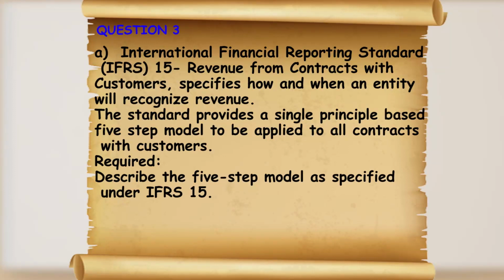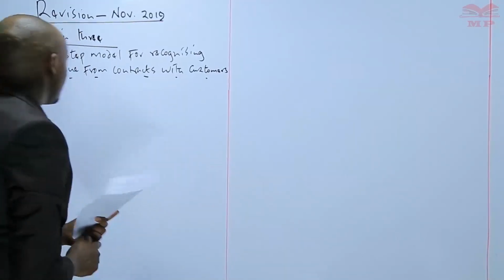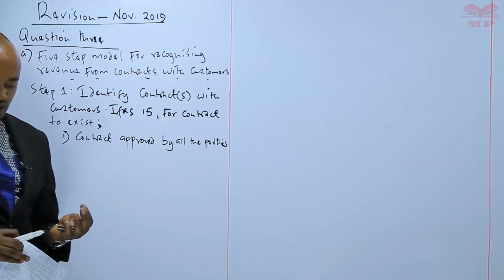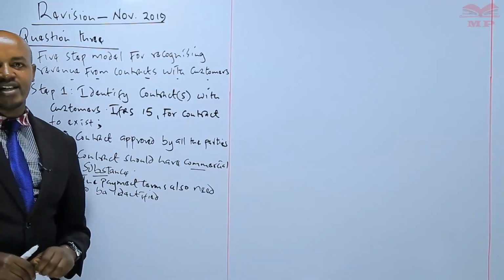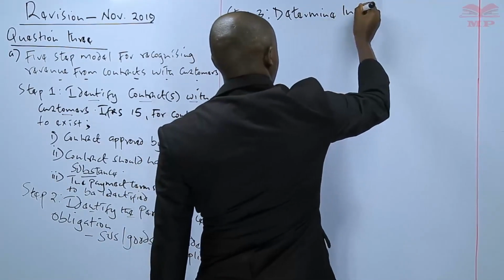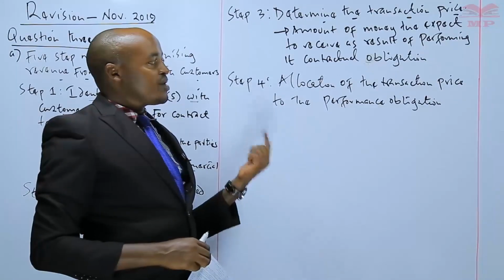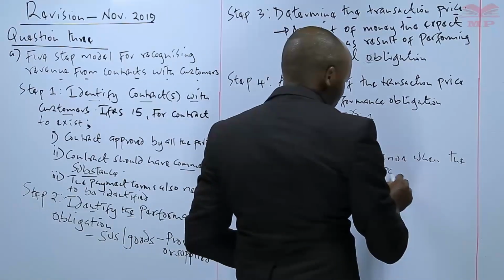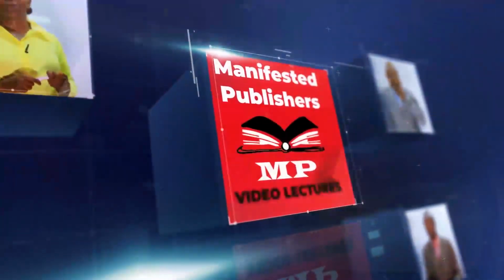Five step model as specified under IFRS 15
💼 Five-Step Model under IFRS 15 – Revenue Recognition Lesson 📊

Learn about the five-step model for revenue recognition as specified under IFRS 15. This lesson explains how businesses recognize revenue from contracts with customers, ensuring compliance with international accounting standards.

💡 Key Topics Covered:

Introduction to IFRS 15 – Standard governing revenue from contracts with customers

The Five-Step Model for Revenue Recognition:

Identify the Contract(s) with a Customer – Determine whether a contract exists and its enforceable rights

Identify the Performance Obligations – Separate distinct goods or services promised in the contract

Determine the Transaction Price – Calculate the amount of consideration the entity expects to receive

Allocate the Transaction Price to Performance Obligations – Based on relative standalone selling prices

Recognize Revenue When (or As) Performance Obligations Are Satisfied – Revenue is recognized when control of goods or services is transferred to the customer

Practical Examples:

Sale of goods with bundled services

Long-term construction contracts

Subscription-based services

Importance:

Ensures consistency and transparency in revenue reporting

Helps users of financial statements make informed decisions

Professional accountants and auditors

Learners aiming to understand IFRS 15 and revenue recognition principles

📘 Learn With Manifested Publishers:
Structured lessons, examples, and exercises designed to help learners excel in accounting, auditing, and financial reporting.